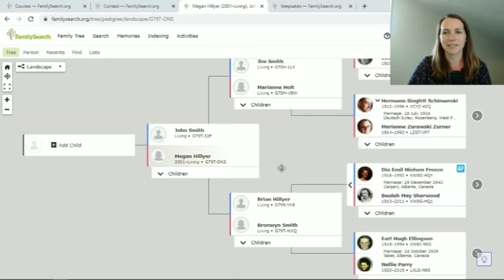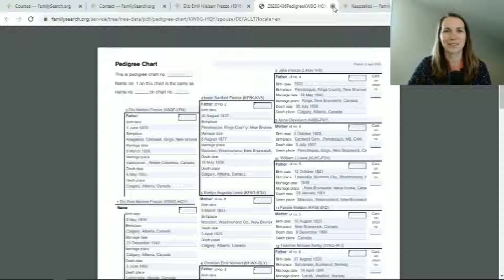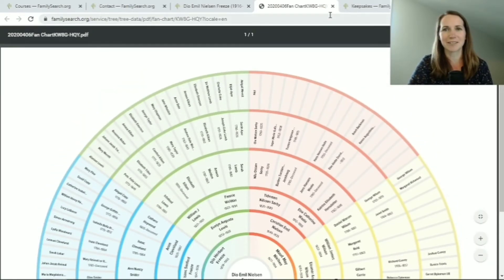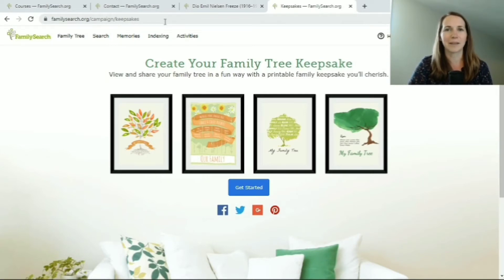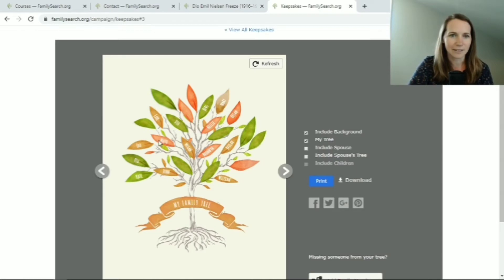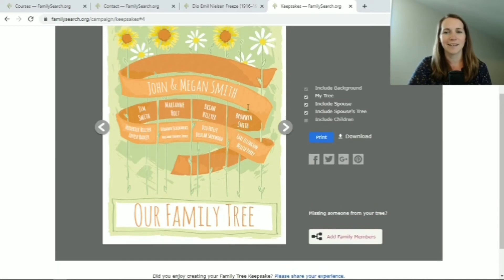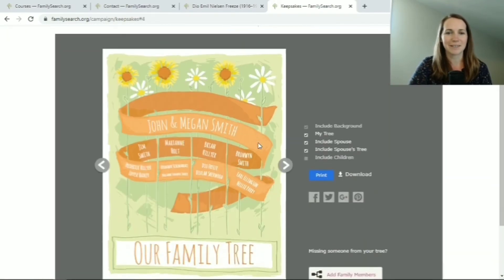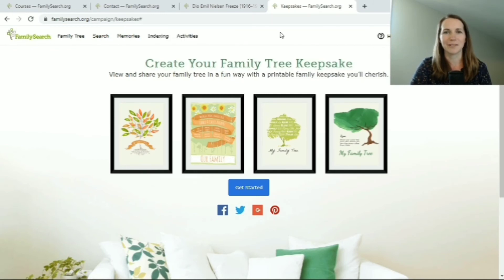How to Print Trees in FamilySearch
Do you want to display your family history, or share you family tree? You can print pedigrees and family group records straight from FamilySearch.org. FamilySearch also offers some free family tree art! If you want a beautiful printed family tree though, I recommend you heading and ordering one of their trees. They are gorgeous!